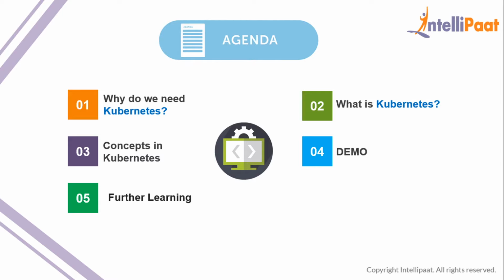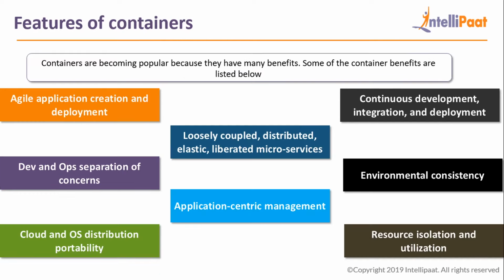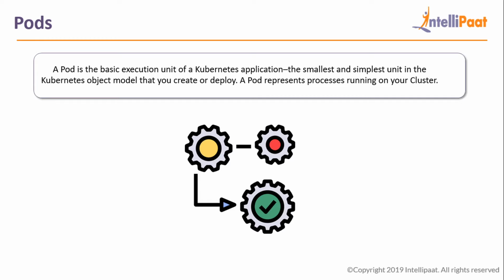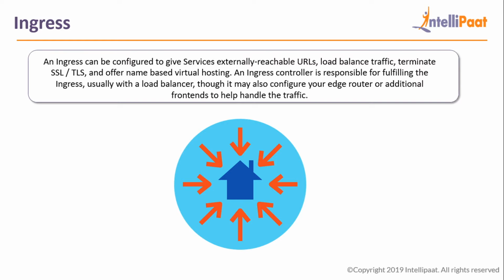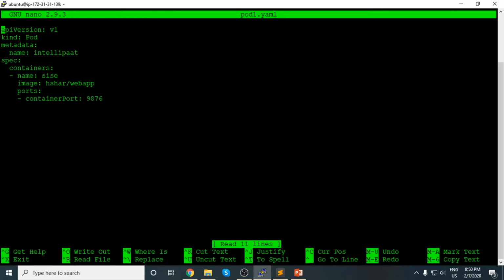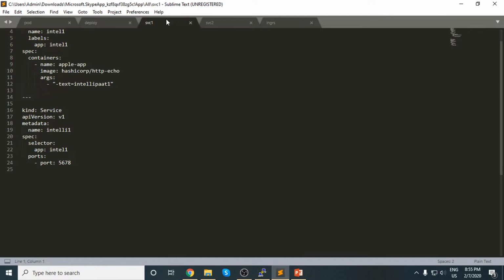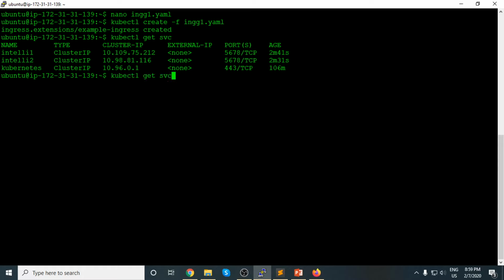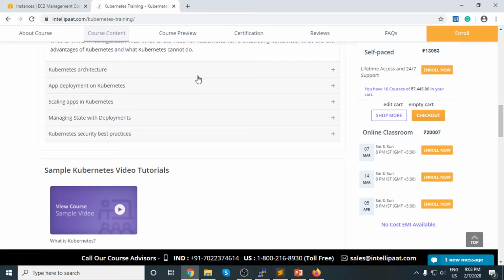What is Kubernetes | Kubernetes Tutorial For Beginners | Kubernetes Training | Intellipaat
Intellipaat Edge
1. 24*7 Life time Access & Support
2. Flexible Class Schedule
3. Job Assistance
4. Mentors with +14 yrs
5. Industry Oriented Course ware
6. Life time free Course Upgrade